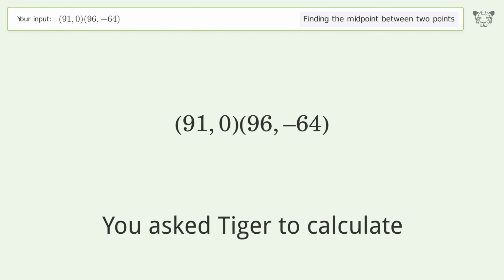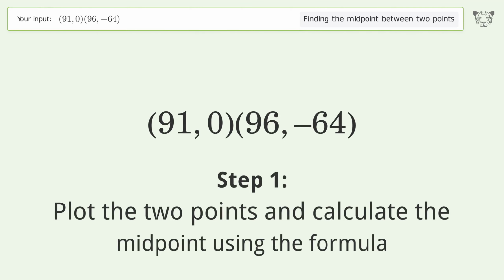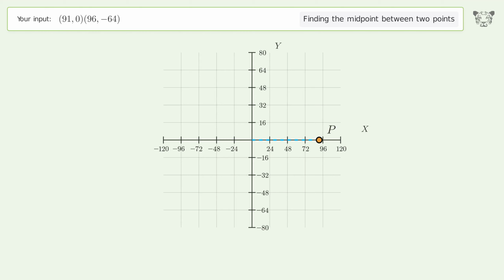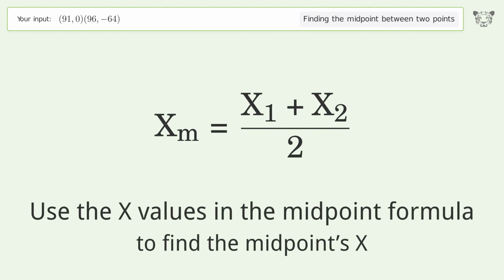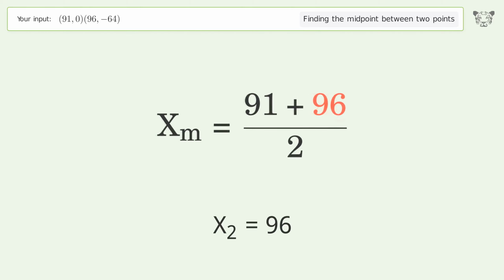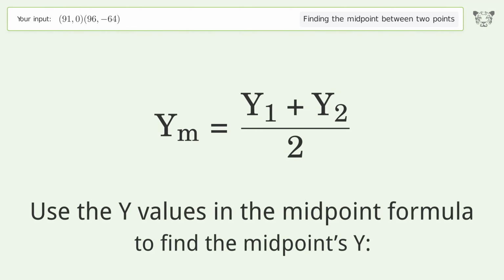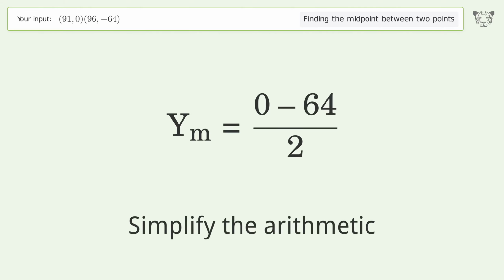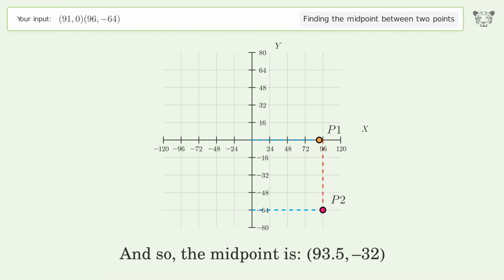Find the midpoint between two points p1 (91,0) and p2 (96,-64): Step-by-Step Video Solution